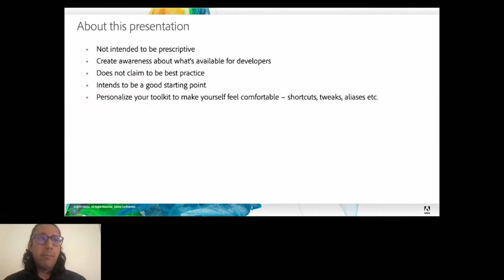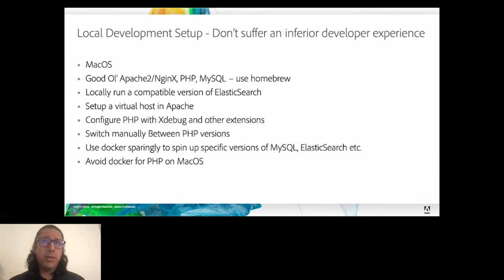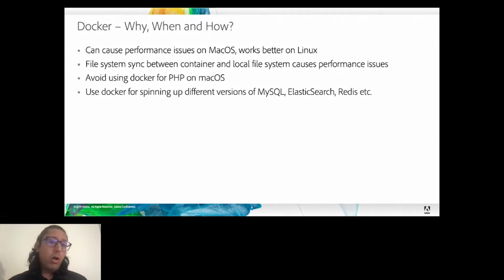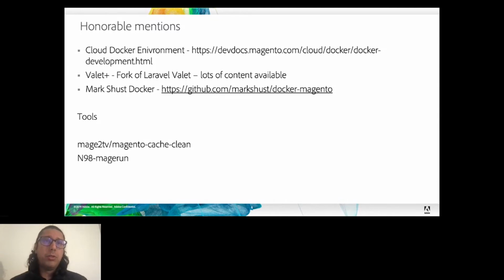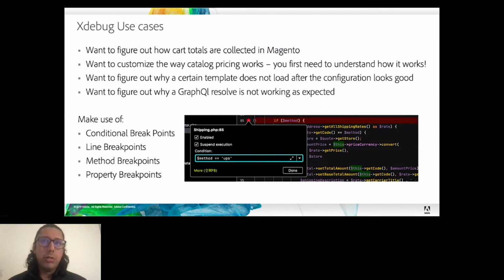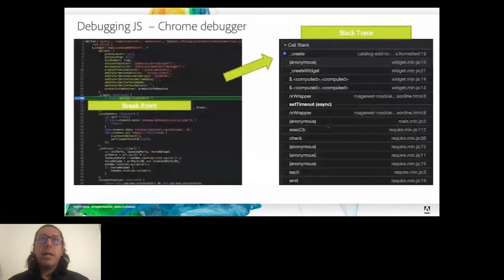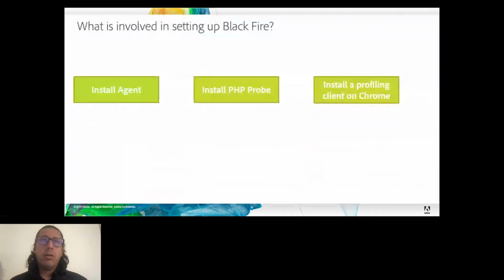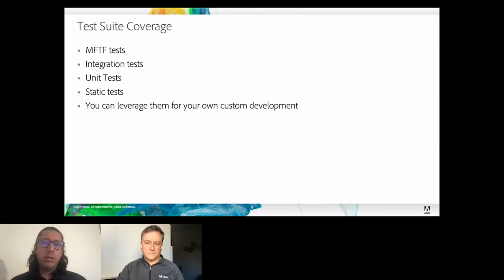A glance into a Commerce Developers Toolkit | Adobe Developers Live: Commerce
When it comes to delivering successful outcomes on flexible and therefore complex frameworks like Adobe Commerce and Magento open source it is imperative that development teams use the right tools for the job. In this talk we will walk through tools I have found useful in my career as a Magento developer. We will cover topics such as local development setup, debugging and profiling tools, leveraging New Relic to your advantage in a production environment, testing etc. We will look at some examples of how these tools can make the life of developers, in an already complex environment, easier!